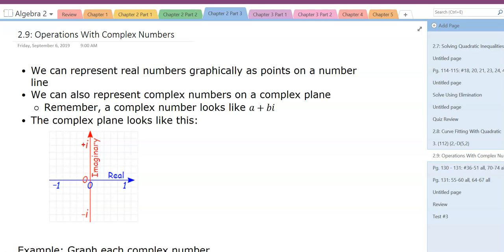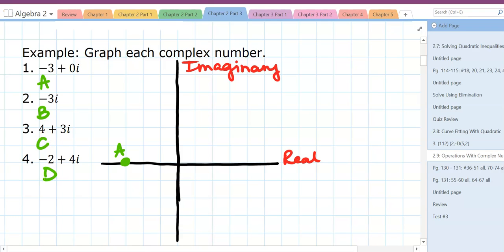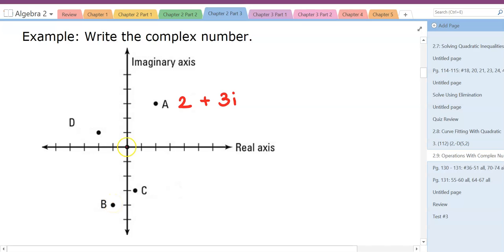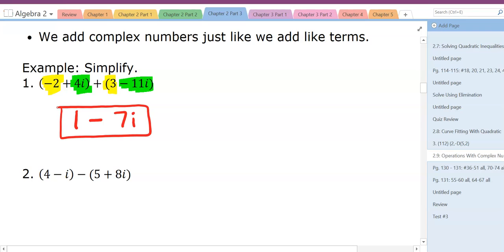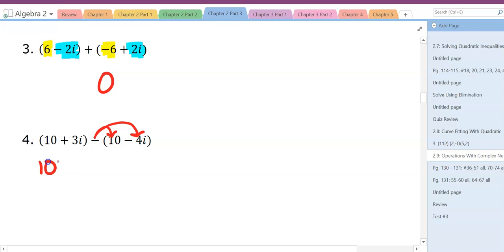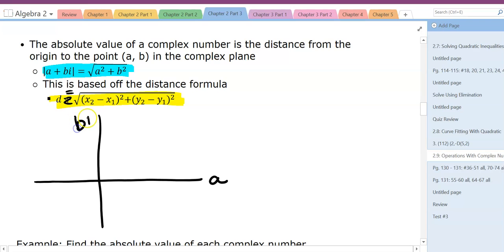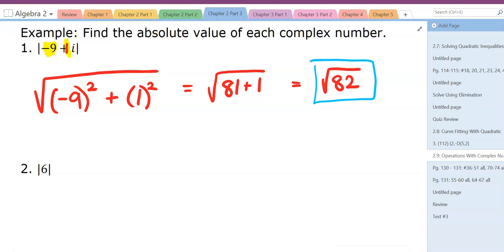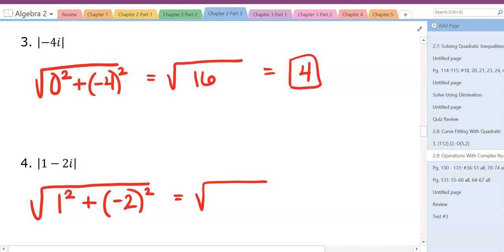Algebra 2 - 2.9 Operations With Complex Numbers Part 1